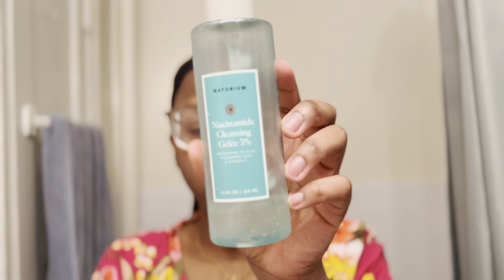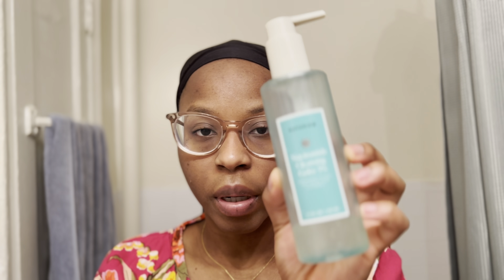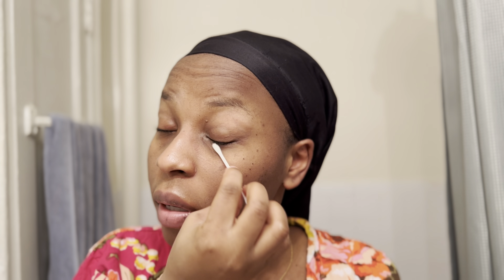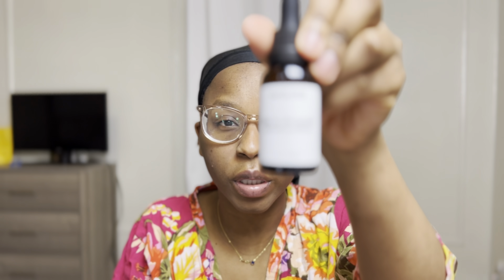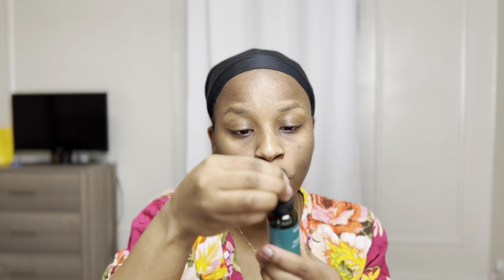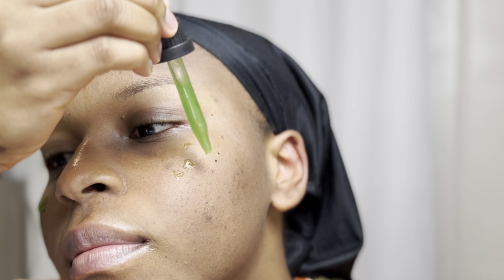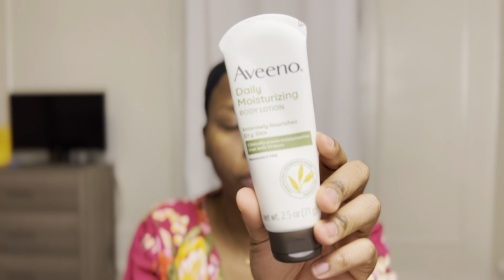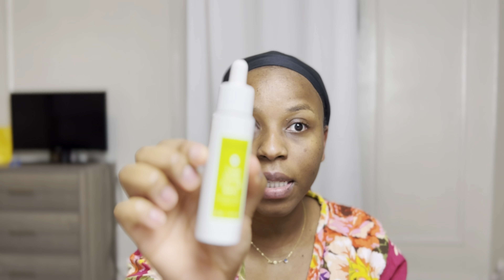Let's Do Our Nighttime Skincare Routine! | Minimalist Skincare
Hi everyone! This is my very straight and easy-- to the point nighttime skincare routine. I have hyperpigmentation and acne scars on my cheek so I tend to focus on that. I feel like when it comes to my skin, less is more-- for me. Because the serum is an exfoliate, I use it every other day.

Mentions/Steps:
1. Cleanser: Niacinamide Cleansing Gelée 3%

2. Toner/ micellar Cleansing Water: Garnier SkinActive Micellar Water for All Skin Types

3. Serum: Maelove Fade Away Brightening Serum

4. Moisturizer: Aveeno Daily Moisturizing Lotion

5. Oil: Virgin Marula Face Oil 100%

If you're not tired of my face yet:
The clock app: @brendi.spf